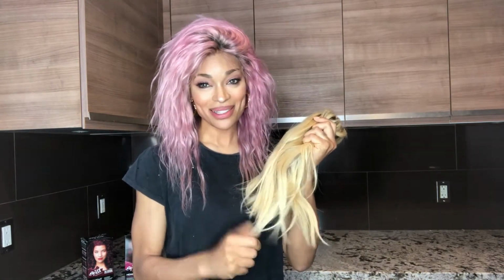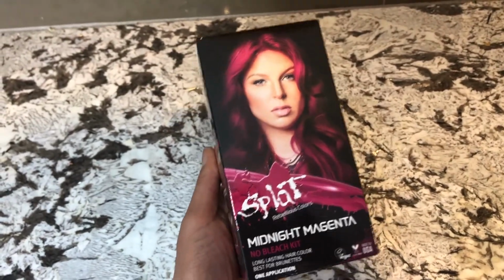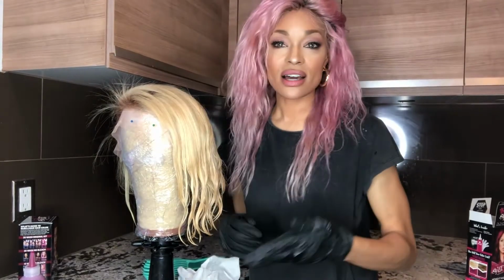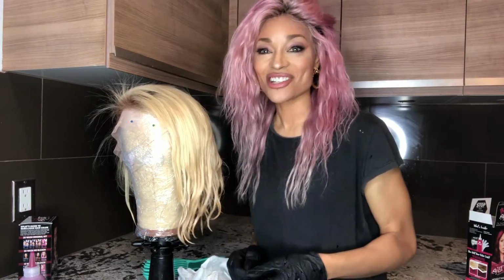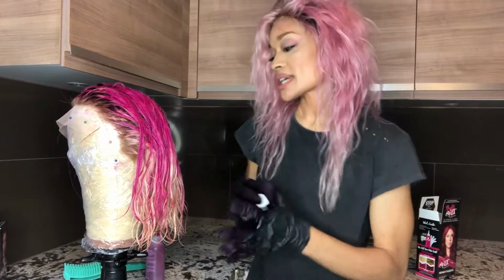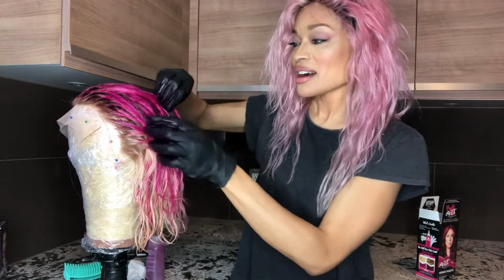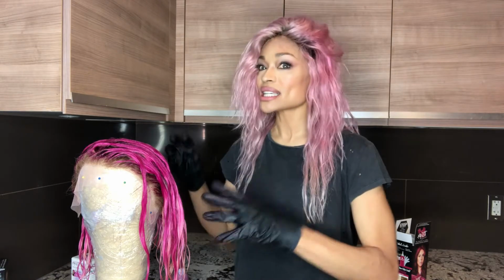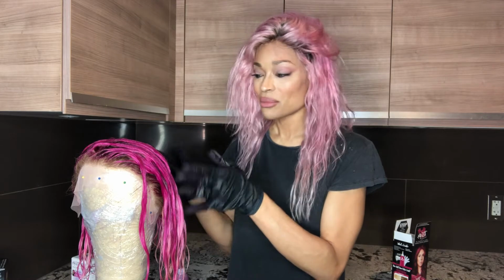How-To CYBERPUNK 2077 V: Street Kid Cosplay Wig with Alicia Marie x Splat Hair Color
Follow along with Los Angeles costume artist Alicia Marie as she takes you step-by-step through her process to create an ultra-realistic cosplay wig for your V: Street Kid Cosplay look!

Shop your Splat online and tag us in your best cosplay gear!